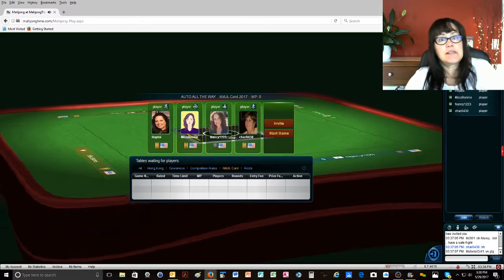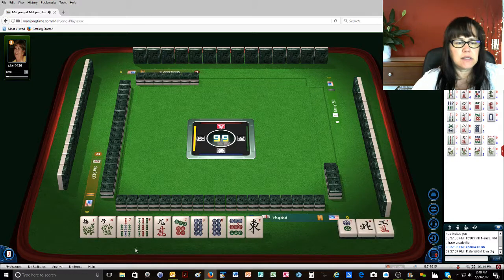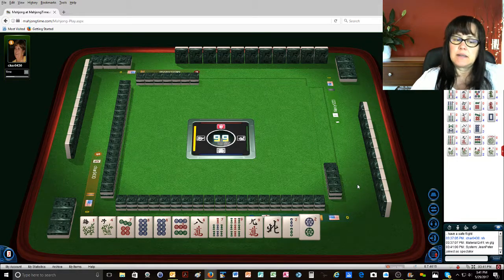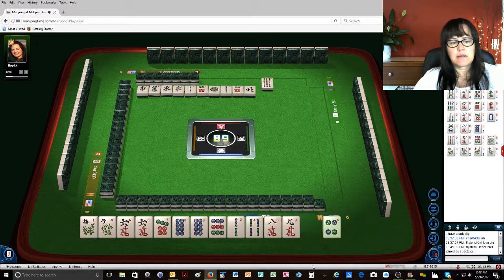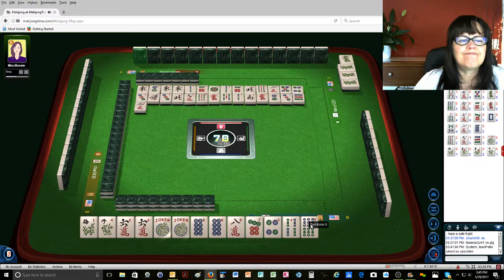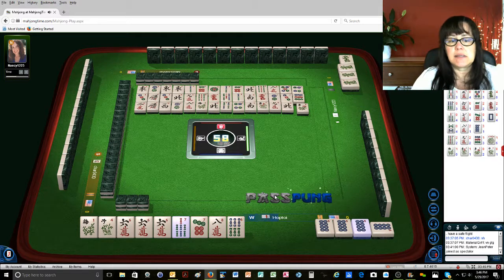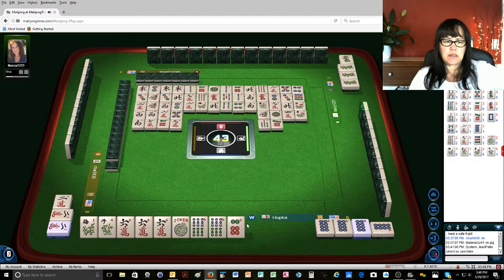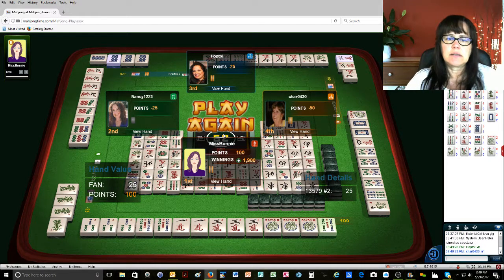National Mah Jongg League 2017 Consecutive Run need to use flowers